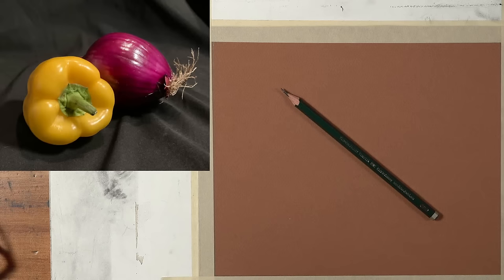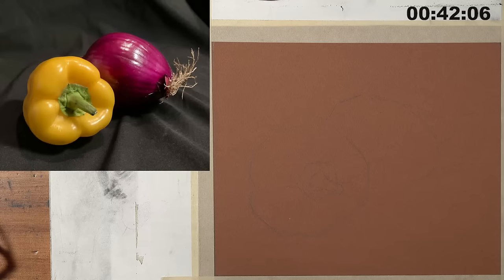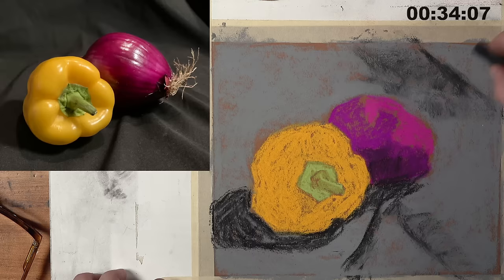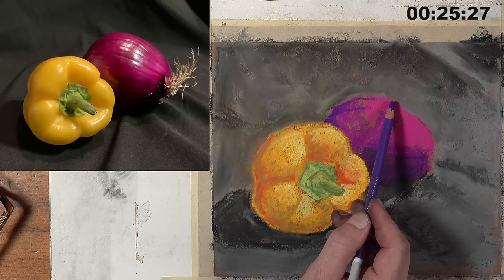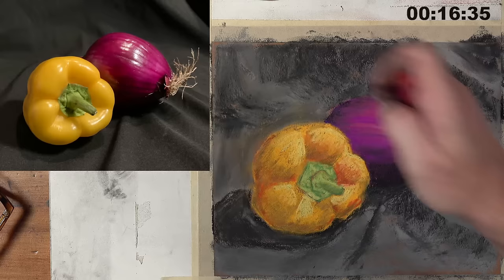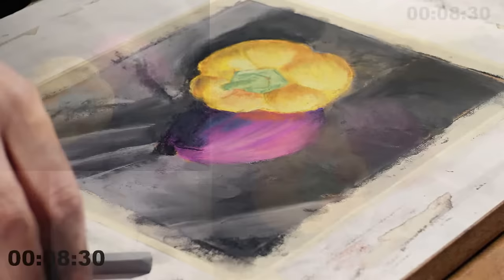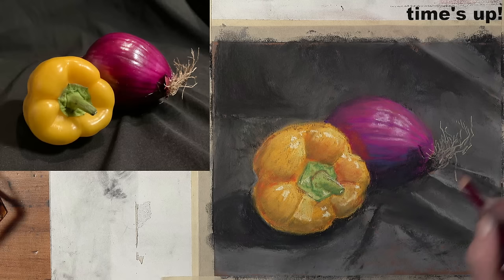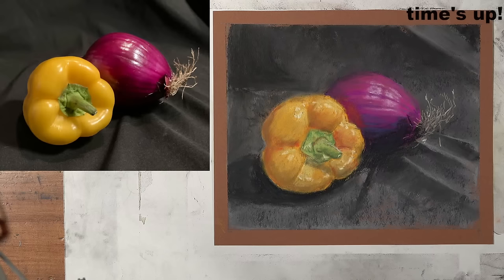Still Life Drawing with Pastels on Toned Paper - Live Drawing Exercise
In this live drawing lesson, Ashley will have 45 minutes to create a still life drawing with pastels on toned paper. Join in live and watch as the drawing develops.